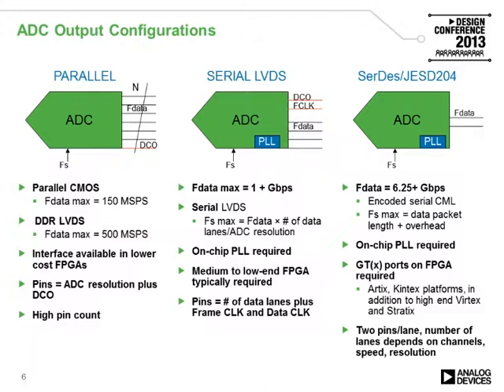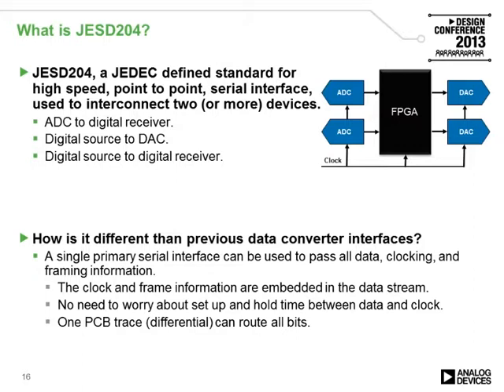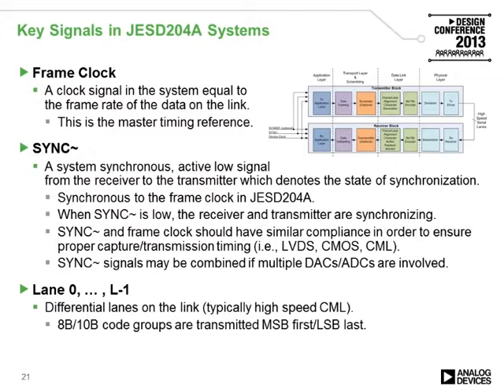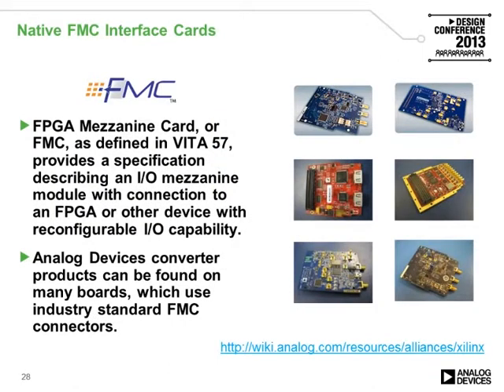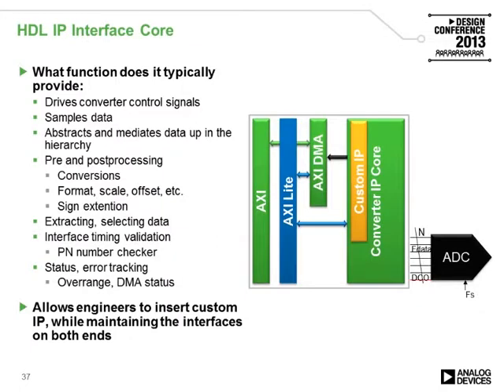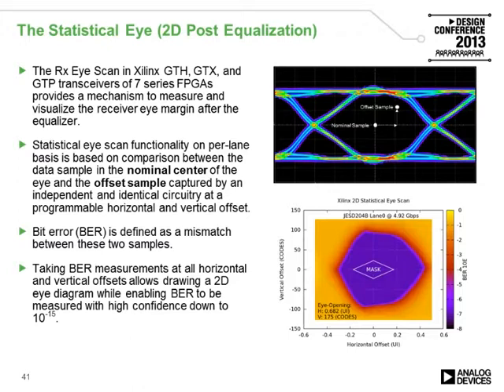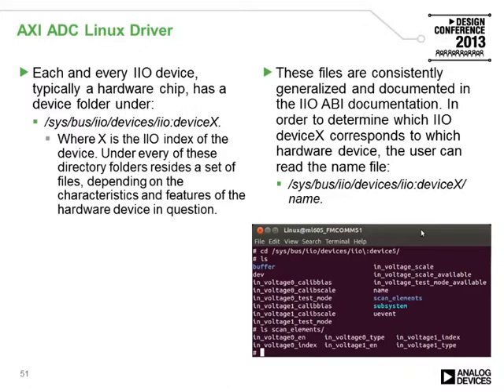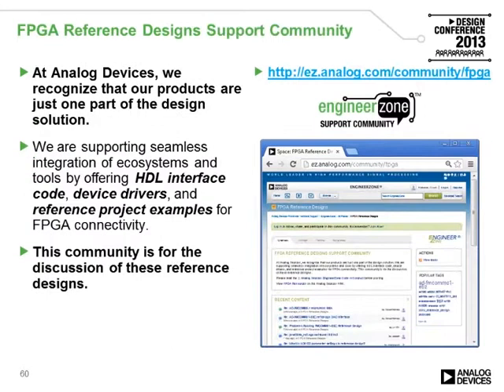High Speed Data Connectivity: More Than Hardware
In wireless communications and data acquisition systems, there is more to consider when designing and implementing a complete solution beyond simply physically connecting a high speed analog module to an FPGA platform. Available hardware description language (HDL) components and software are critical to establishing an interface, which is necessary for practical system integration. This session starts with a top-level overview of various physical interfaces that are typically used and provides an in-depth focus on high speed serial JESD204B. Prototype HDL used for these types of boards is covered, along with the specific board components and how they are used to interface to high speed ADCs and DACs. Linux device drivers for the HDL components, as well as for the ADI components, are presented. This includes a short introduction into the Industrial I/O (IIO) framework, the benefits it offers, and how it can be used in end designs.
Presented by: Michael Hennerich, Systems Engineering Manager